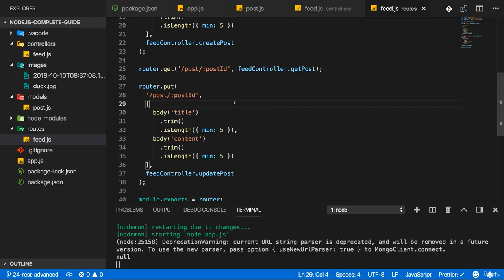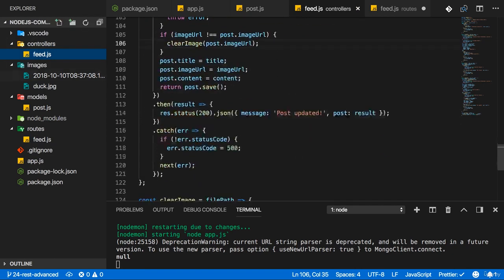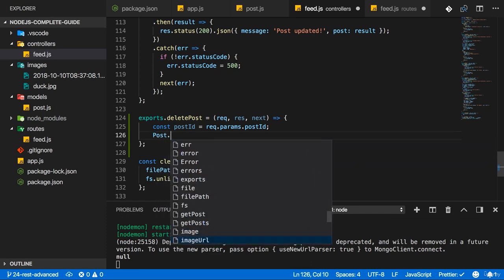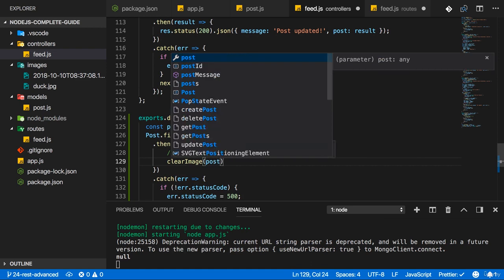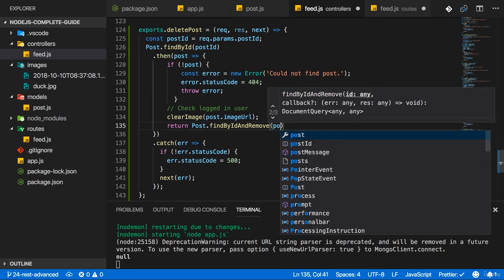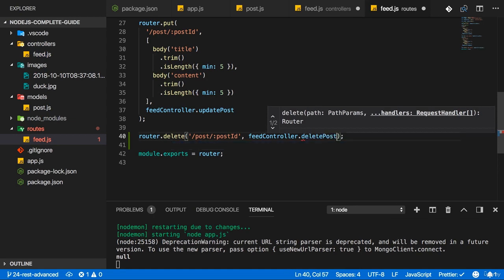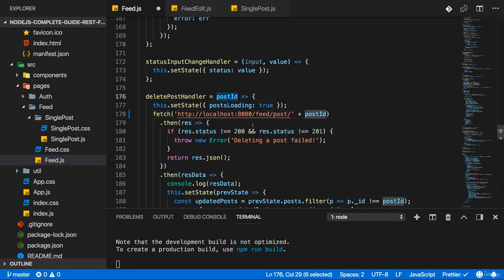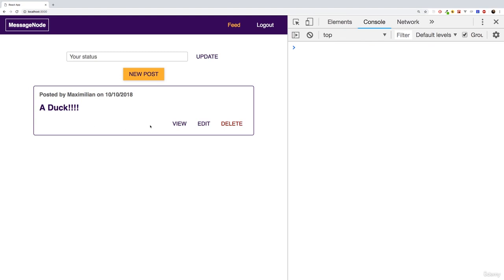Deleting Data | Curd operation Rest Api's | NodeJS, MVC, GraphQL, Deno